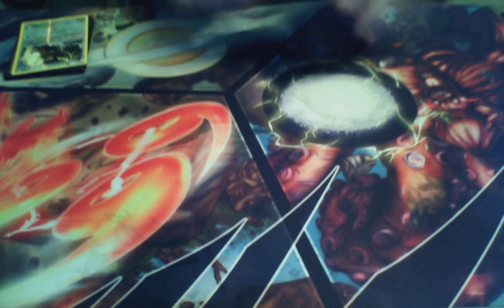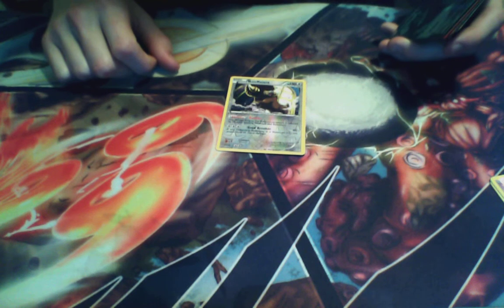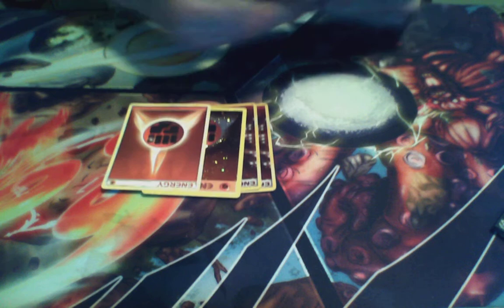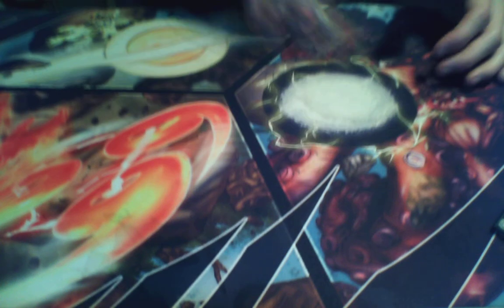big basics garbodor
SORRY, i forgot to include my supporter line. Here's my list
2 landorus
2 mewtwo
1 bouffalant
2 tornadus
2 trubbish
1 garbodor
2 virbank city gym
4 hypnotoxic laser
1 super rod
3 max potion
1 eveolite
4 float stone
4 ultra ball
1 heavy ball
1 lv ball
2 switch
1 escape rope
1 computer search
8 fighting energy
4 double colorless energy
1 bicycle
4 professor Juniper
4 N
3 skyla
2 colress